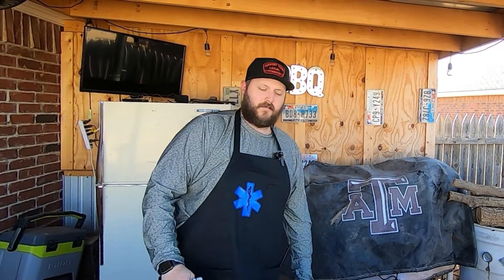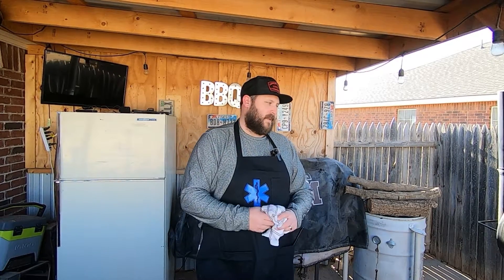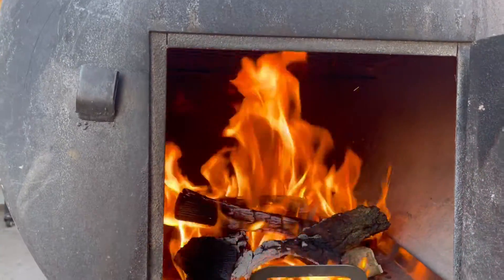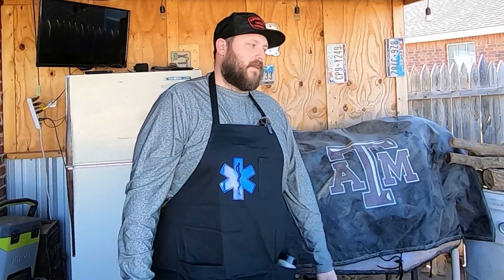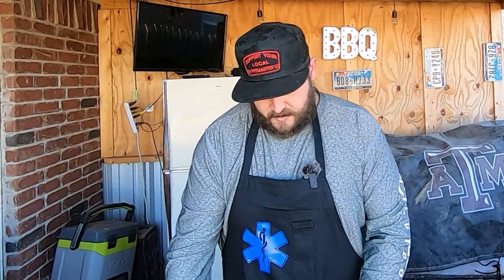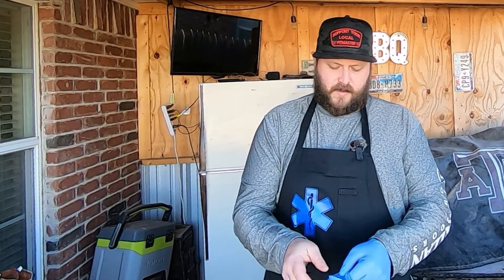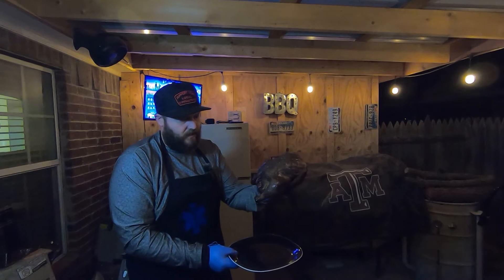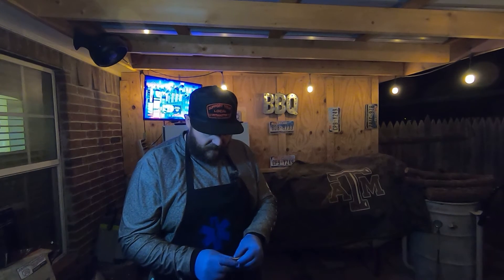Old Country Pecos Modification and Chicken Cook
we ordered us a plasma cutter a few weeks back, because I've had a theory about the airflow of my smoker, needing a little help

I increased the throat size approximately 30%.

we then, cooked a super simple chicken to test it out.

well, that 2-3 hour cook turned into a 5-1/2 hour cook. still was good, but needed a few exhaust adjustments for it to flow correctly and be controlled.

it's a long one, but make sure you tune into the entire thing for mods.

Check out our articles and in-depth videos on techniques and tips on our NewBreak

Jeep Stuff-

Hunting/Catch/Clean/Cook Series-